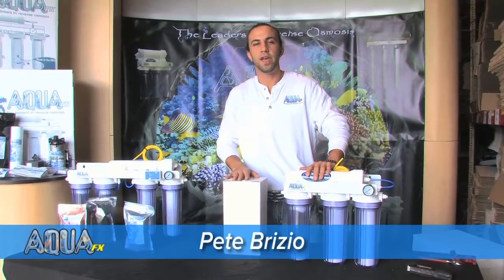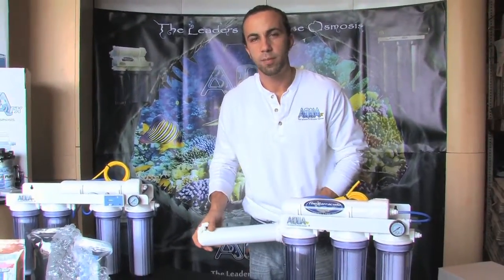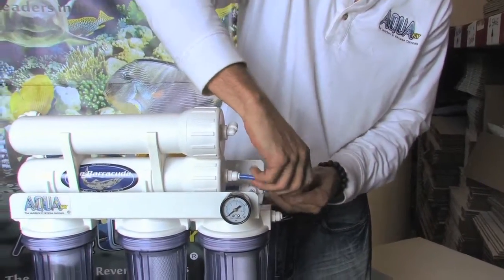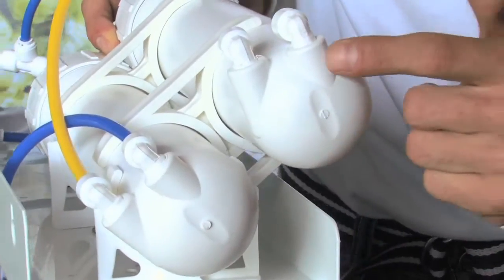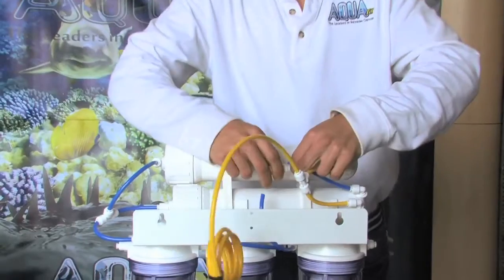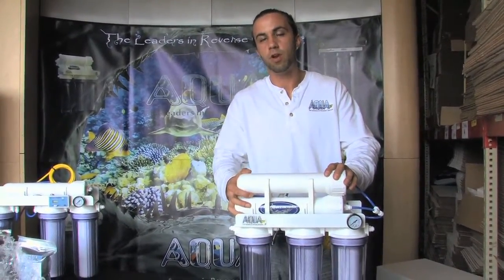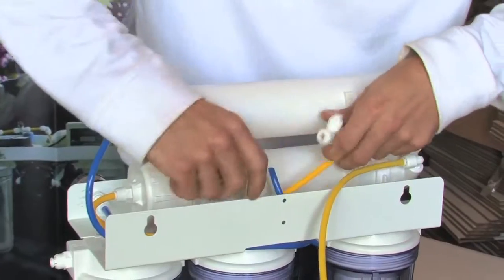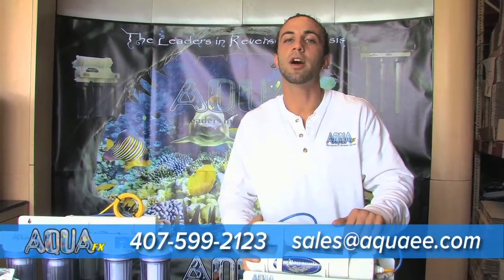AquaFX Piggyback RO Membrane Installation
Today we are looking at the differences of installing a second RO membrane - we do this in series and in parallel, as well as some light discussion into the differences between these two installation methods. We are doing this for our 220 Gallon frag tank - we need more RO production!!! :)

Aqua Engineering & Equipment
7206 Aloma Ave